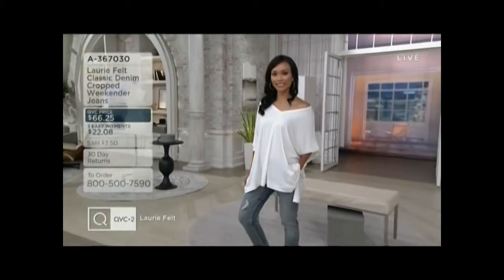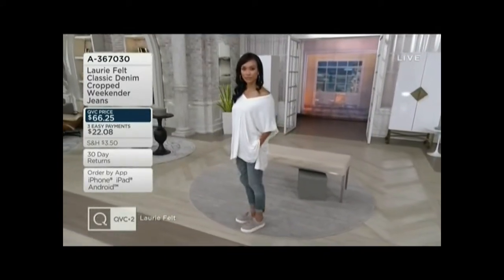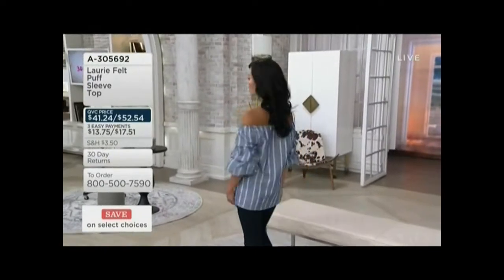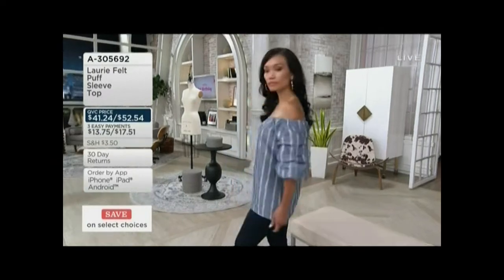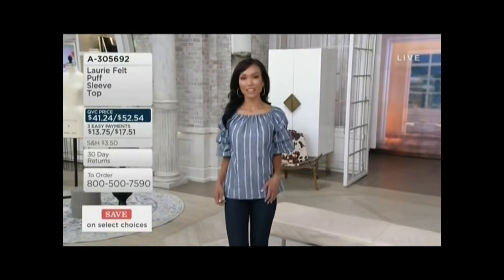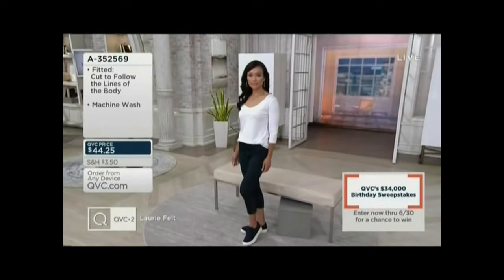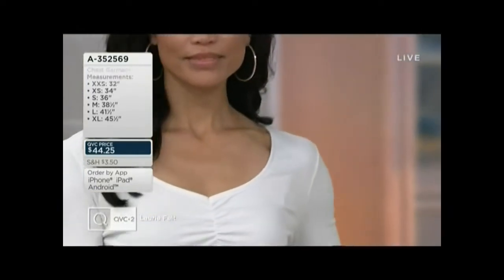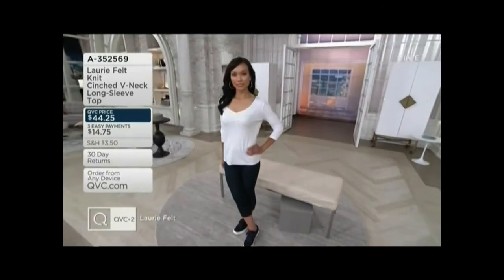SHEILA FOR LAURIE FELT 6 23 20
TIMELESS QVC MODEL